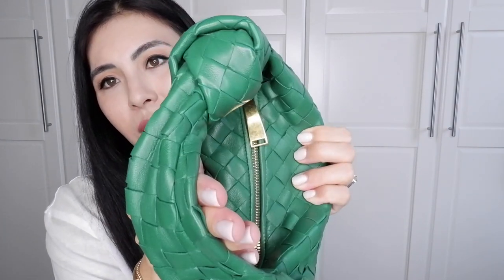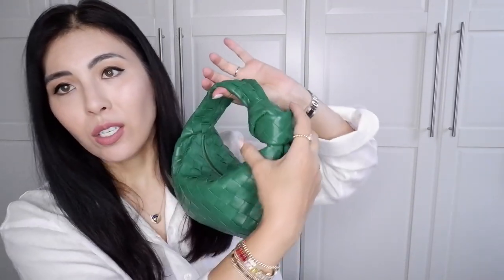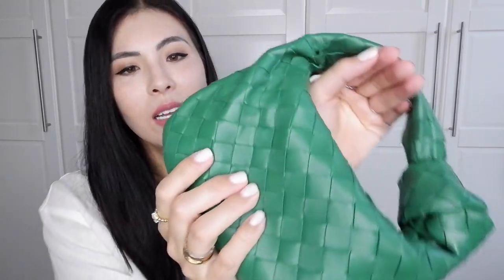Bottega Veneta Mini Jodie Reveal- Why Did I Change My Mind About It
So I was not a fan of mini Jodie until I got my small Jodie in black and changed my mind about it. I love the leather, this particular color and shape. And the size is so small but mighty.
Please let me know if you have the mini Jodie and if you which color is it,
xoxo

Link to items:

Jewelry I am wearing:
Bvlgari Ring size 53:
Cartier Love bracelet with 4 diamonds size 17
Cartier JUC small bracelet with diamonds size 16
Cartier JUC double ring size 56:
Van Cleef & Arpels Guilloche necklace:
Van Cleef & Arels Perlee bracelet in size 16, rose gold.
Rolex Yacht master watch